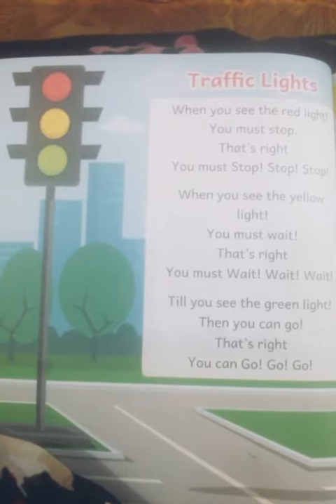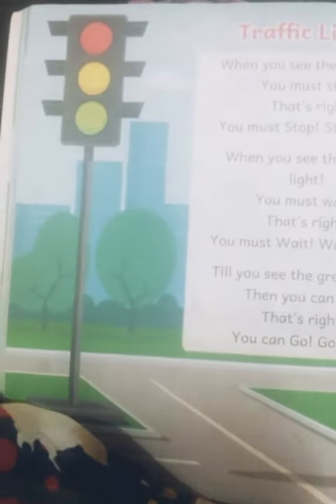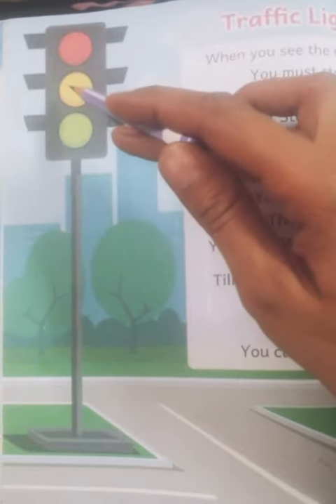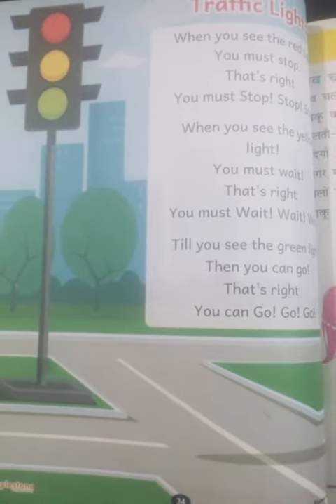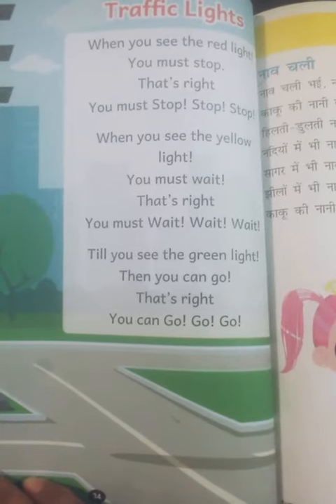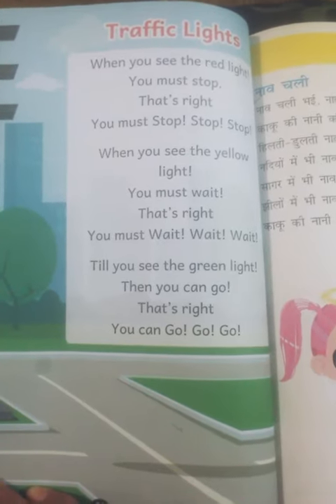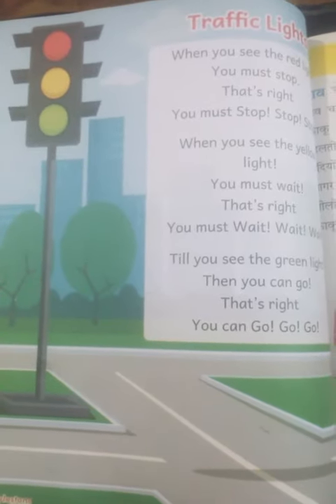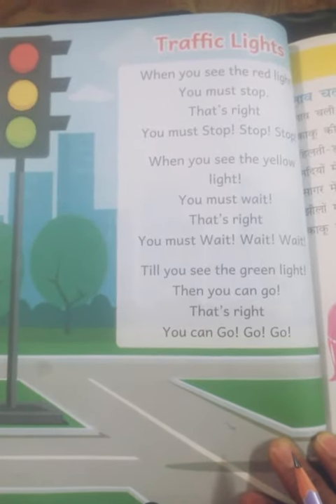L.K.G. English rhyme "Traffic Lights"